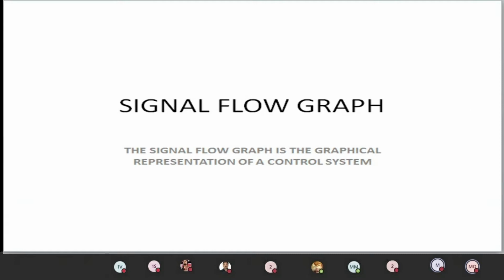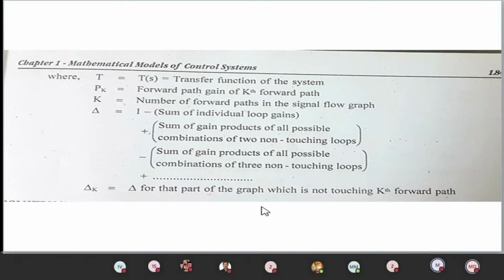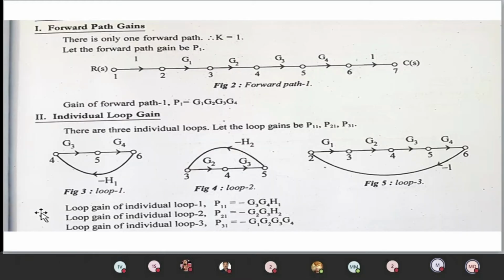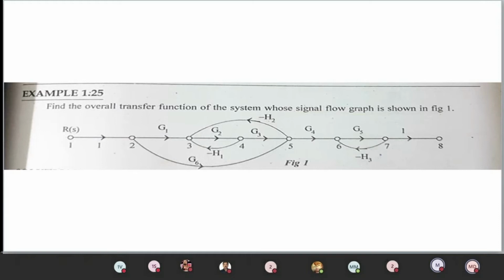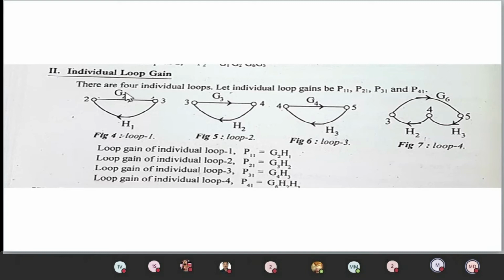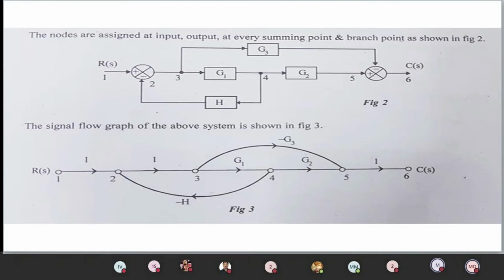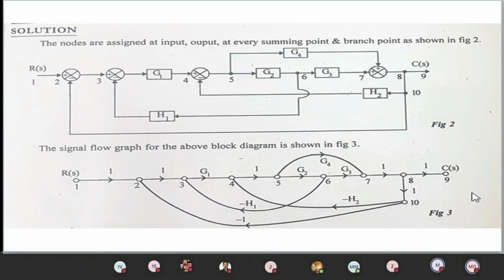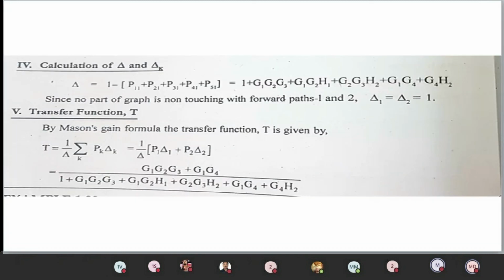signal flow graph